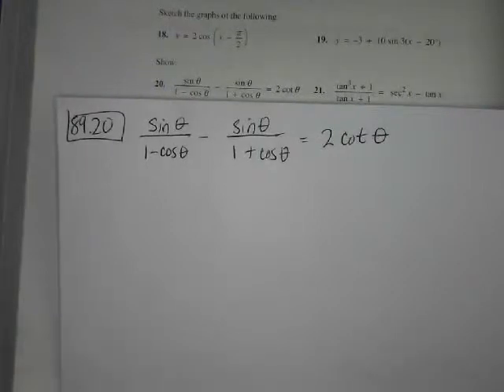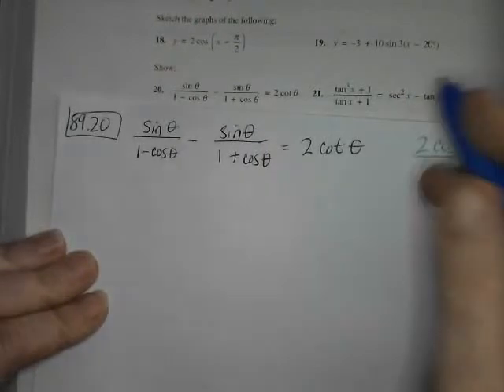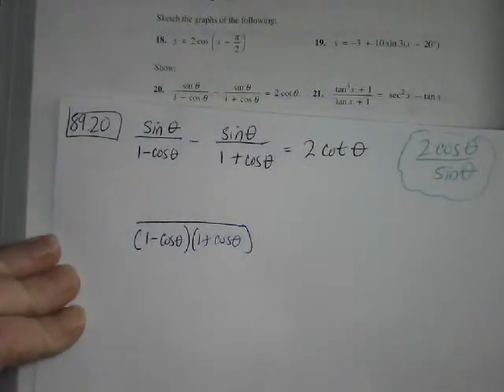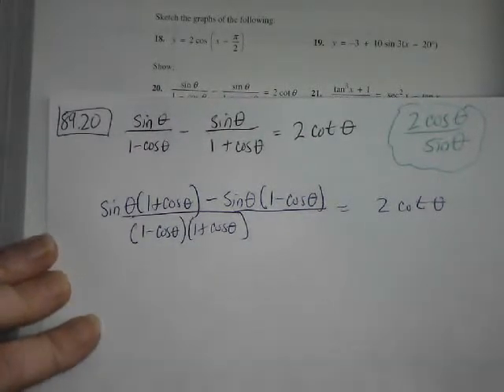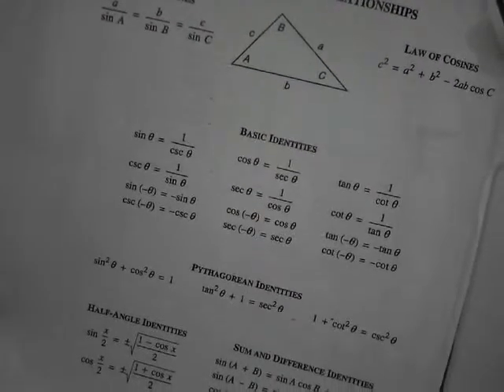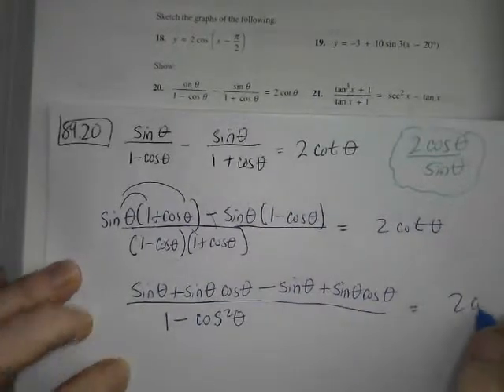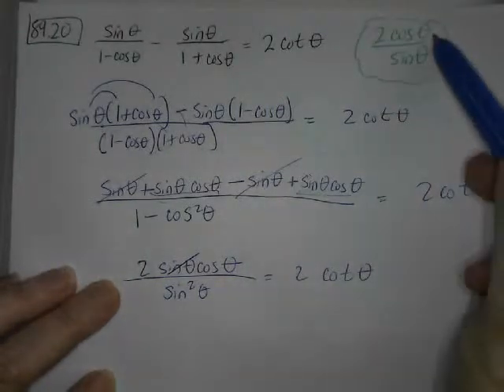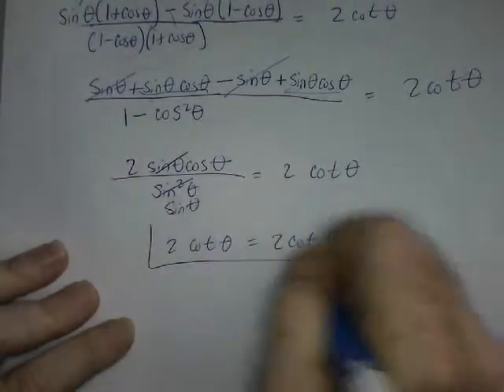precal 89 20